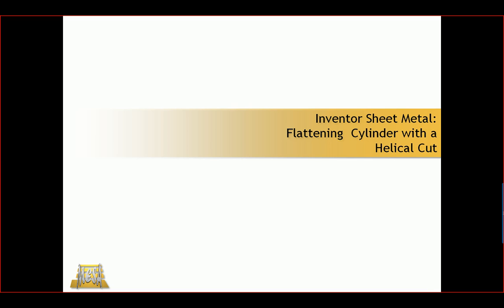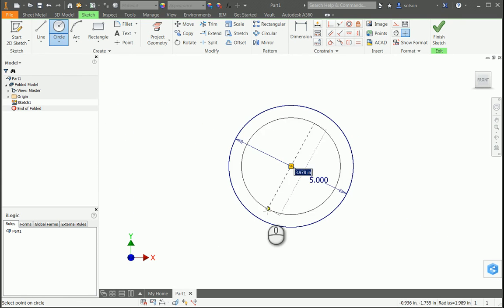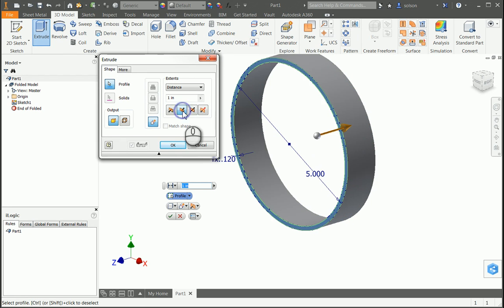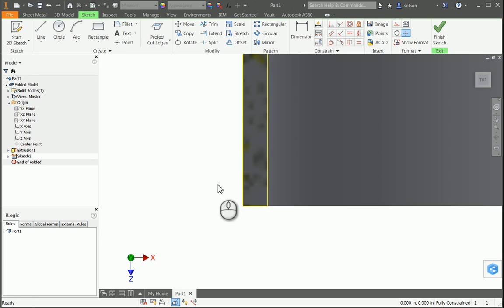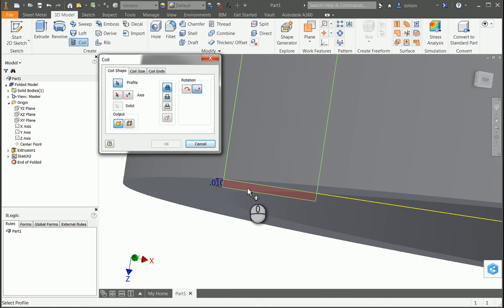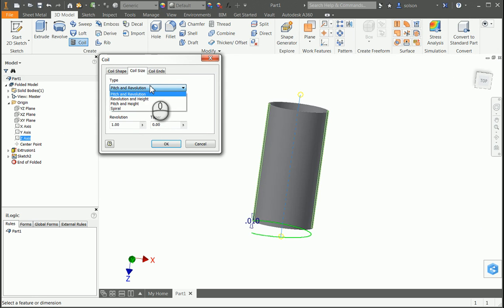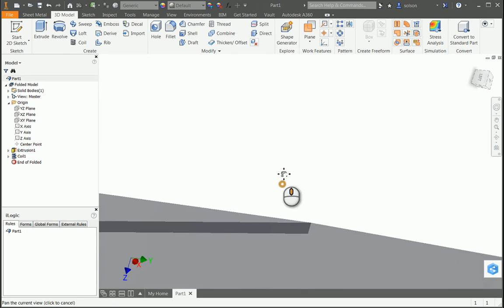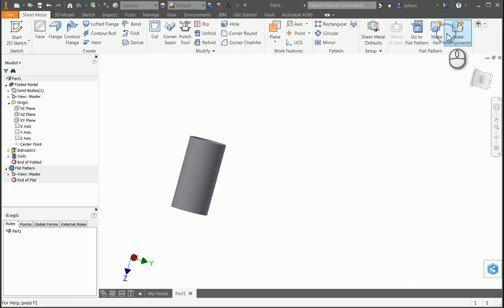Inventor Sheet Metal: Flattening a Cylinder with a Helical Cut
This video shows how to model a sheet metal cylinder with a helical cut.  Since the part has a seam in the material, it can then be flattened.